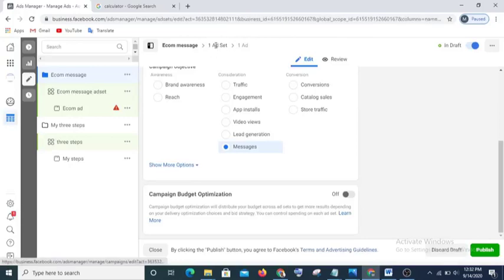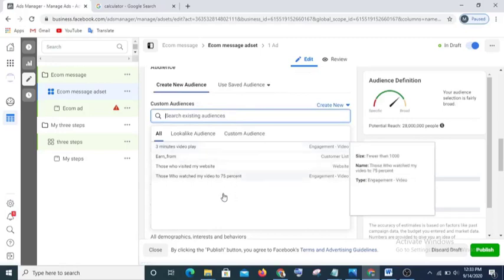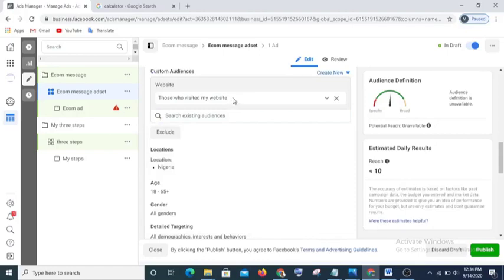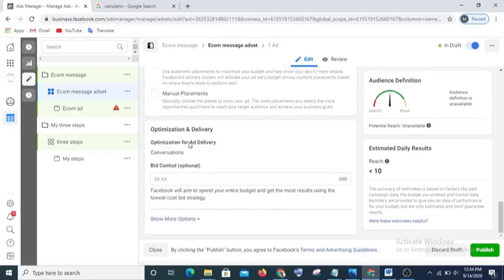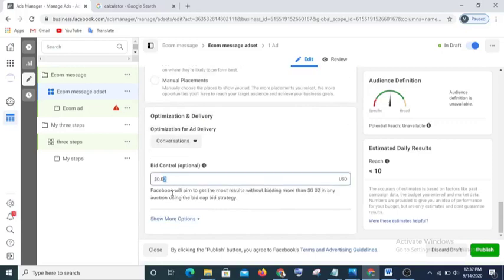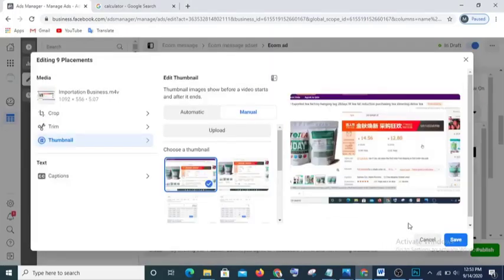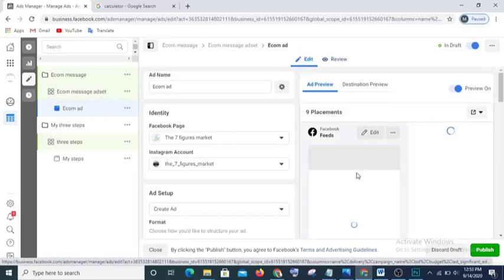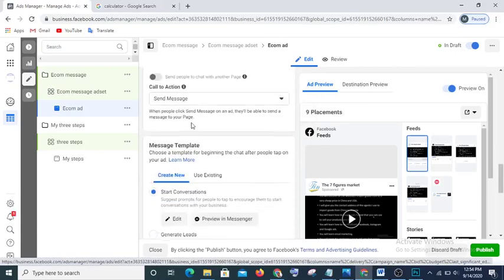How To Combine Google And Facebook Ads For best result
Since Facebook ads charges on impression and Google charges on Clicks. Combining the two ads will give you amazing results.

You will first of all run Google ads then retarget those who click on Facebook. This will help you to avoid wasting money unnecessarily. Because Facebook will show ads to all your target audience and charge you for all impressions.

With this method, the second ads which will be done on Facebook will only target those who are 90% likely to buy your product. Because they are they first to look for you on Google.
Meaning they needed your product and that is why they searched it on Google.